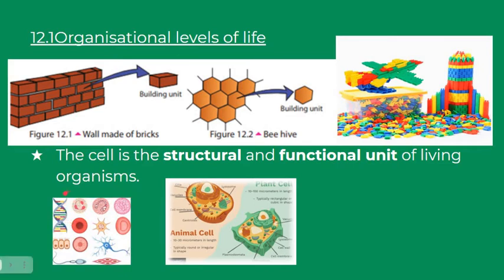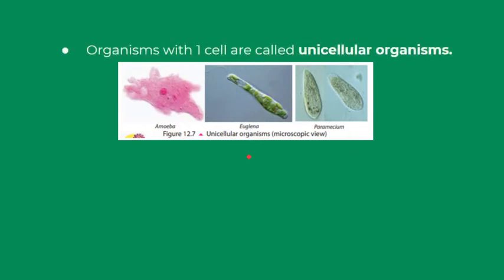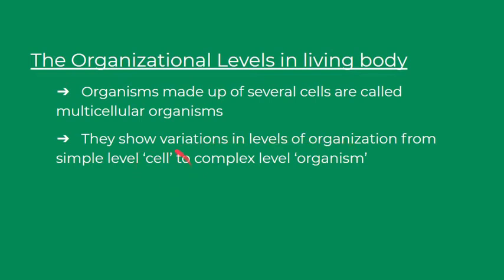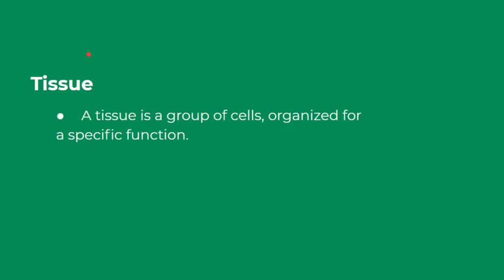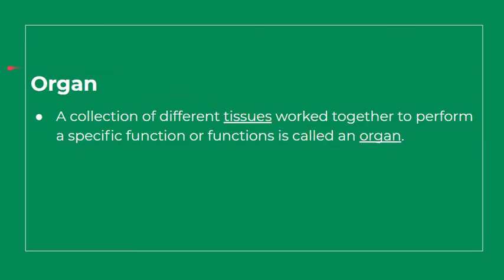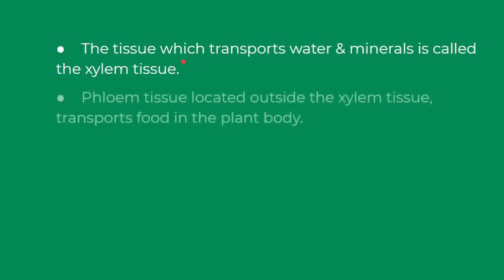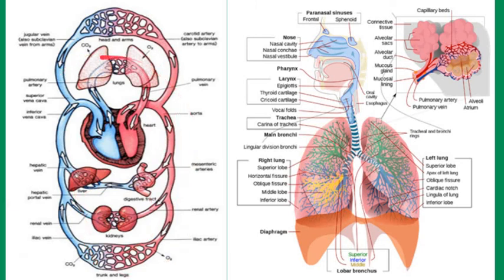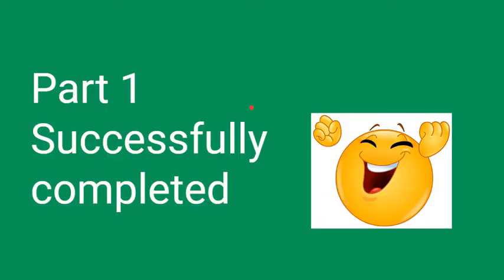Grade 7- Science- 12 Biological processes (part 1)- English medium- SE Master kids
Hey all
So hope you all enjoyed this video and understood the lesson